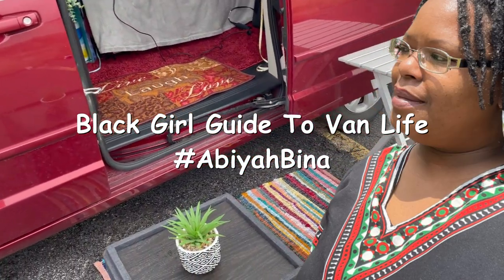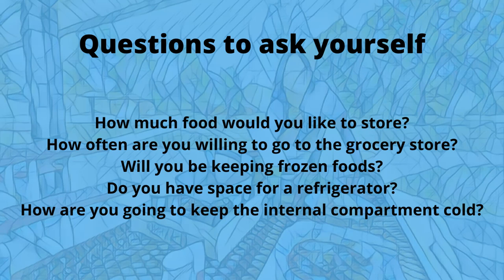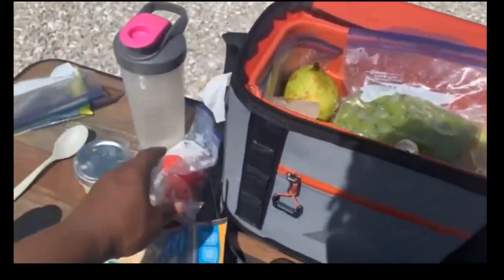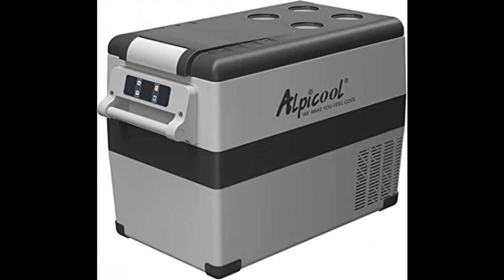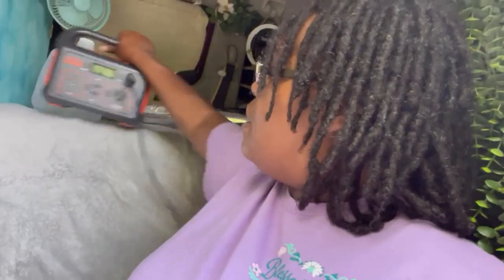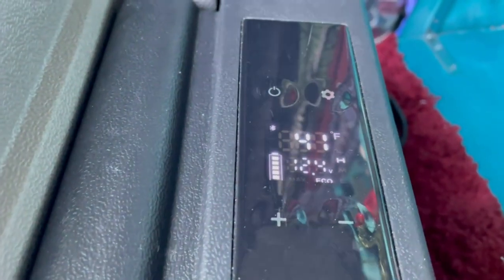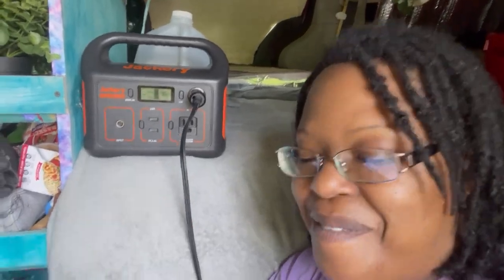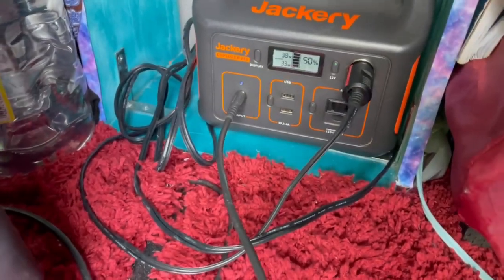Black Girl Guide To Van Life - Refrigeration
Watch the ads (Please & Thank You)

I appreciate all your support. Thank you for being here.

Shalom and much love.